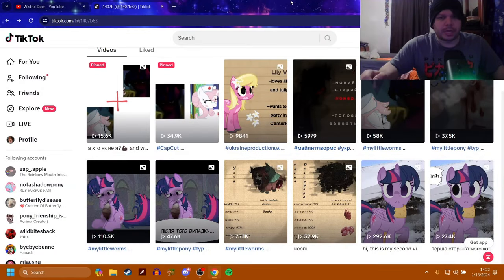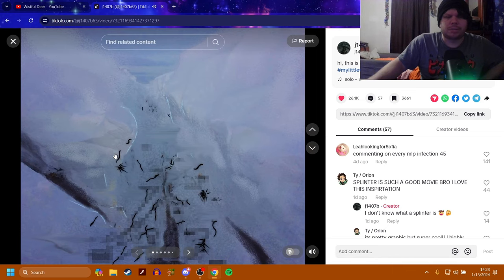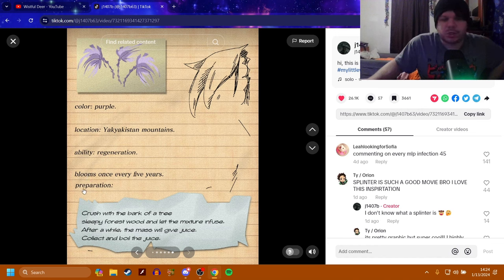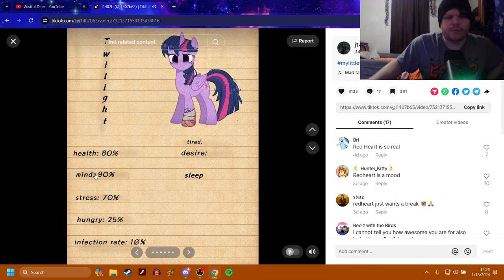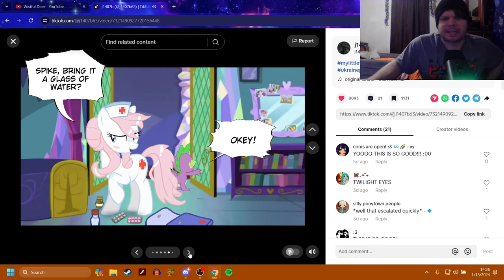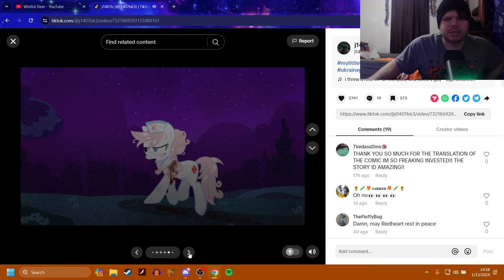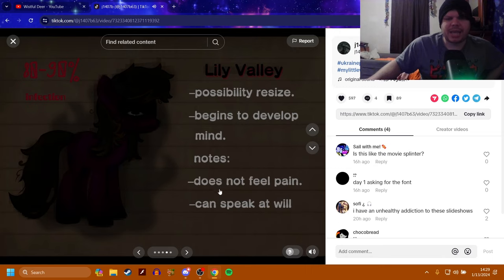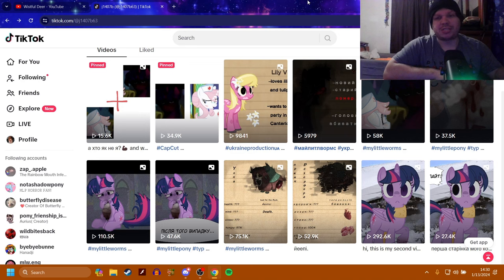Unknown Pony Virus (The Splinter?) [MLP Horror]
I didn't know the name of this story, but it's very intriguing
and I also find it unfortunate Twilight was the first shown to get infected
and her design being infected is terrifying!
also Yona's design is quite disturbing too.

The song used in the video is borzoi by Glaive

-Social Media-